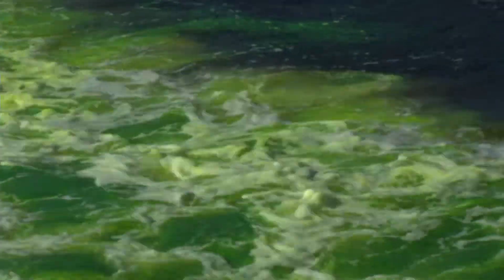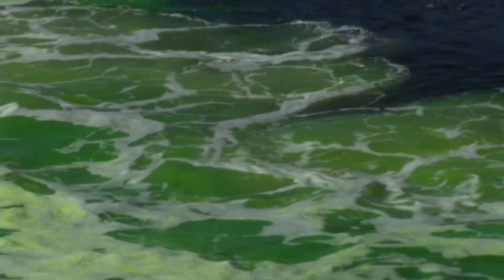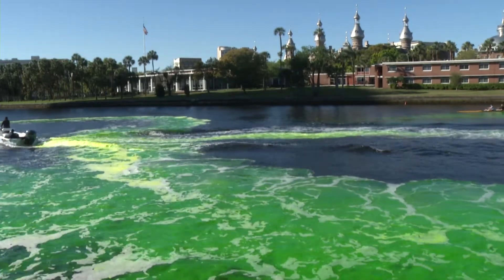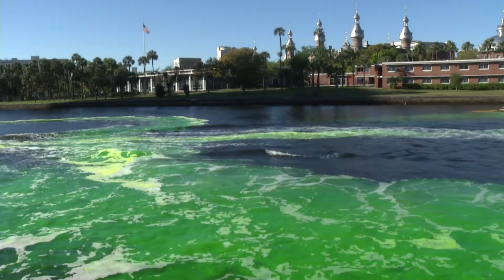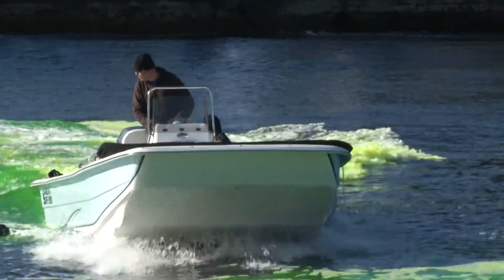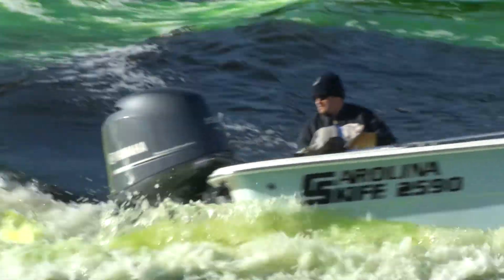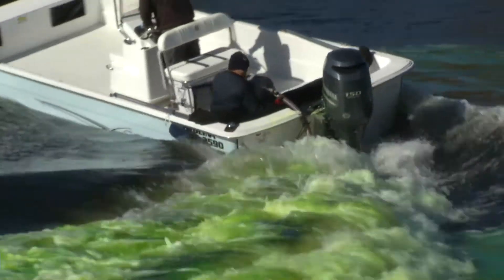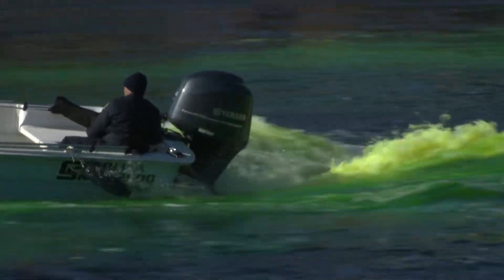Mayor's River of Green Test 2014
Watch as crews test dye a small portion of the Hillsborough River in preparation for the 2014 Mayor's River O'Green. Chief Engineer Eric Weiss talks about the logistics that go into this event, including monitoring tidal flows. Presenting sponsor Grow Financial was also on-hand to discuss this community, family-friendly event.